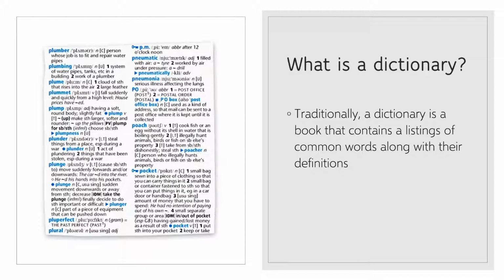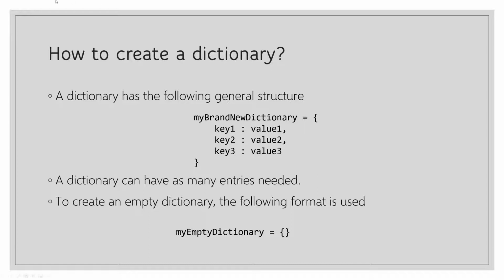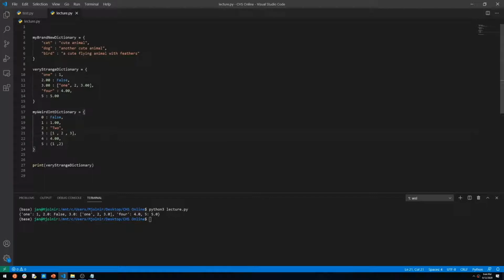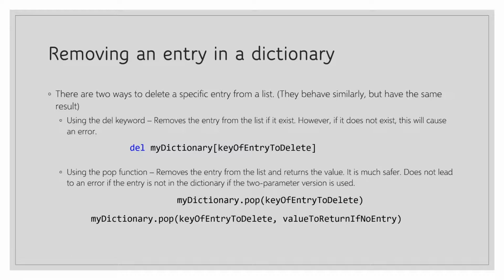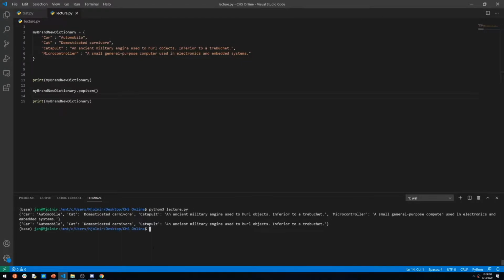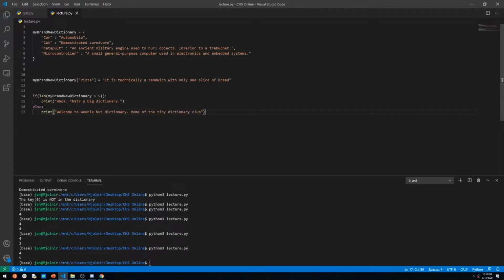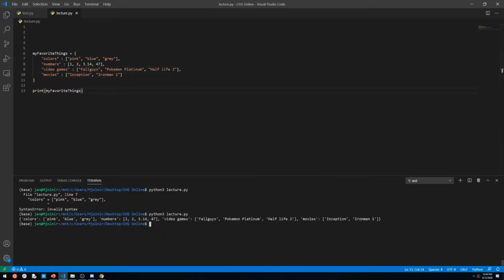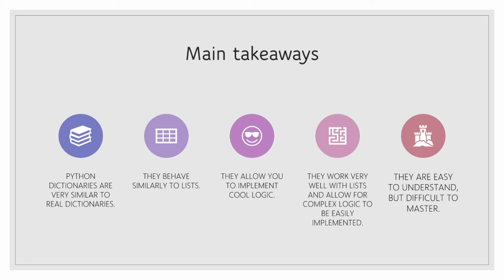CHS Python Lecture 6 - Data Structures : Dictionaries